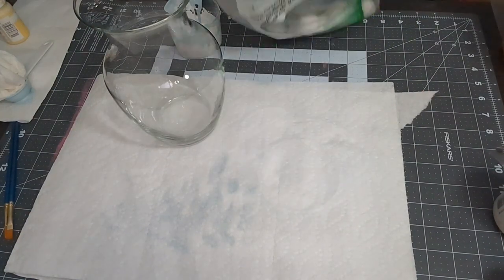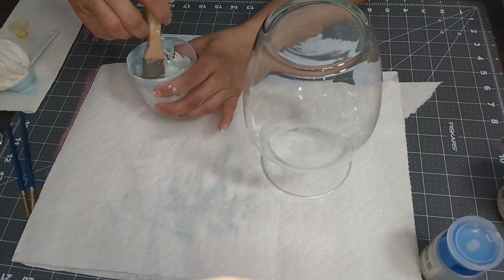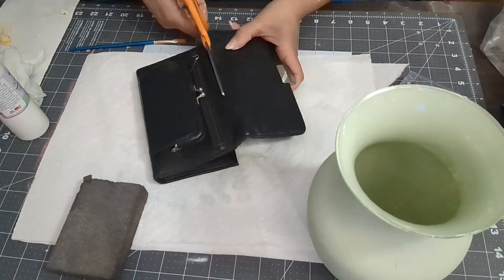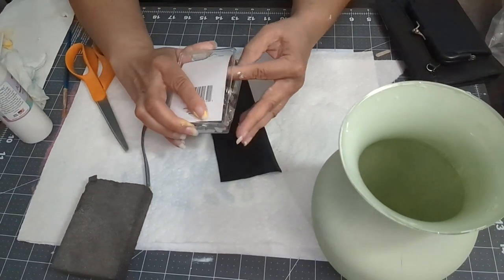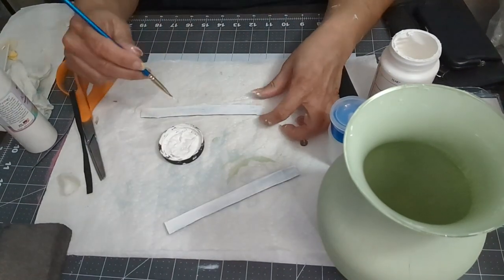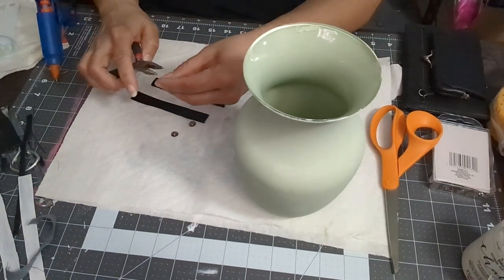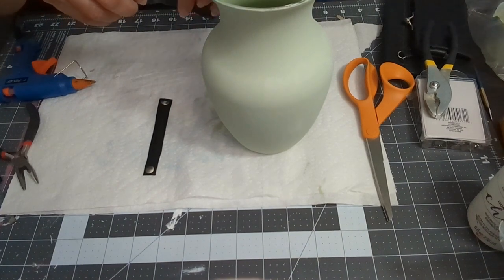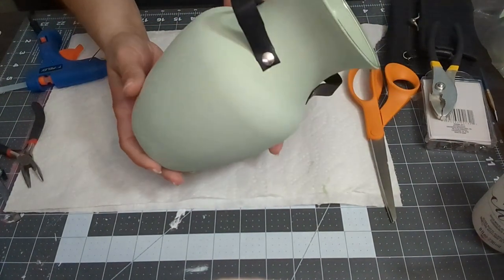Green Vase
Hey Everybody! Thank you so much for clicking on my channel.

Video Description: Green Vase

Supplies Needed:
1. Vase (Dollar Tree)
2. Hot Glue Gun
3. Thumb Taps (Dollar Tree)
4. Paint Brushs
5. Waverly Matte paint - Maize (Yellow)
6. Behr decorative chalk paint (Adored blue, from Home Depot)
7. Scissors
8. Old Wallet (to make the handles for the vase, can be leather or thick plastic. Make this your own by using whatever you like)
9. Alcohol & Cotton balls (for cleaning)
10. Wire cutter

or

tsr.creations